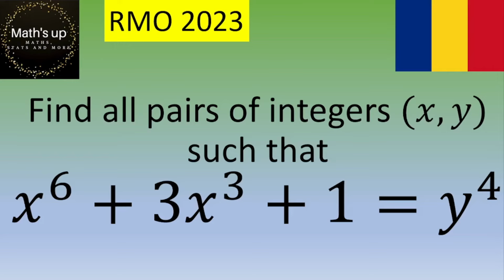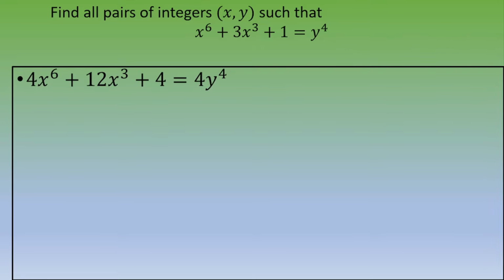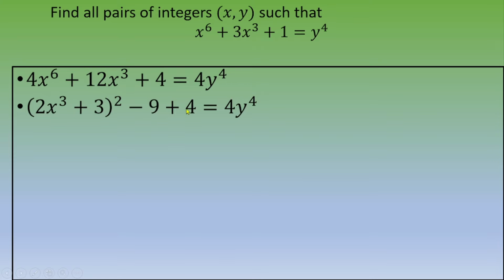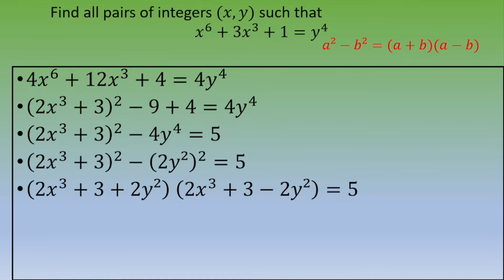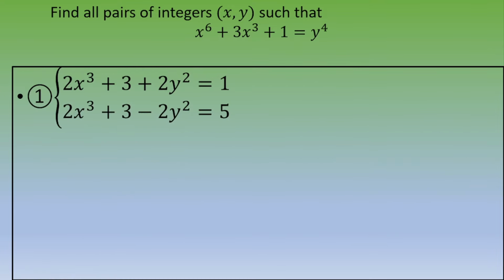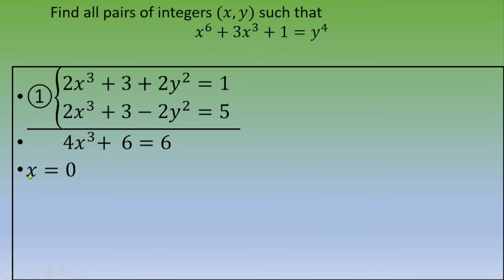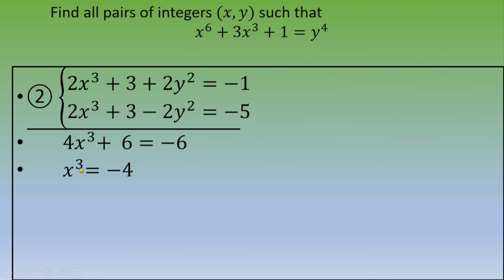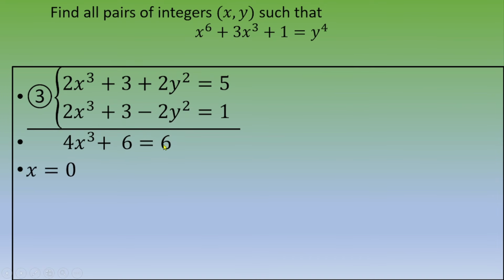Mathematical Olympiad (Junior) from Romania: a nice equation of degree 6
● A few Topics Covered in this Video:
1. remarkable identities
2. arithmetic
3. solve a system
4. How to solve maths problems quickly

▬▬LINKS TO OTHER OLYMPIADS RESOURCES▬▬

MATH OLYMPIAD CONTESTS PREPARATION GRADES 4-8: AMC-8, MATHCOUNTS, MATHCON,& MATH LEAGUES

First Step To Mathematical Olympiad Problems

国际数学奥林匹克
الأولمبياد الدولي للرياضيات
国際数学オリンピック
Halkara Matematika Olimpiadasy
අන්තර්ජාතික ගණිත ඔලිම්පියාඩය
അന്താരാഷ്ട്ര ഗണിതശാസ്ത്ര ഒളിമ്പ്യാഡ്
சர்வதேசக் கணித ஒலிம்பியாட்
আন্তর্জাতিক গণিত অলিম্পিয়াড
अंतरराष्ट्रीय गणितीय ओलंपियाड
Olympic Toán học Quốc tế
Pandaigdigang Olimpiyadang Matematikal
Olimpíada Internacional de Matemática
Xalqaro matematika olimpiadasi
Olimpiad Matematik Antarabangsa
Халықаралық Математикалық Олимпиада
Озмуни Байналхалқии Математика
Международная математическая олимпиада
Олон Улсын Математикийн Олимпиад
بین الاقوامی ریاضیاتی اولمپیاڈ
المپیاد جهانی ریاضی
คณิตศาสตร์โอลิมปิกระหว่างประเทศ
អូឡាំព្យាដគណិតវិទ្យាអន្តរជាតិ
Olimpiada Internacional de Matemática
المپیاد جهانی ریاضی
الأولمبياد الدولي للرياضيات
Uluslararası Matematik Olimpiyatı
International Mathematical Olympiad
Международная математическая олимпиада
Մաթեմատիկայի միջազգային օլիմպիադա
അന്താരാഷ്ട്ര ഗണിതശാസ്ത്ര ഒളിമ്പ്യാഡ്
אולימפיאדת המתמטיקה הבין-לאומית
Internationale Wiskunde Olympiade
Nemzetközi Matematikai Diákolimpia
Internationale Matematik-Olympiade
Olimpiada Internațională de Matematică
Ólympíuleikarnir í stærðfræði
Mezinárodní matematická olympiáda
Olimpiadi internazionali della matematica
Międzynarodowa Olimpiada Matematyczna

국제수학올림피아드
Olimpiade Matematika Internasional